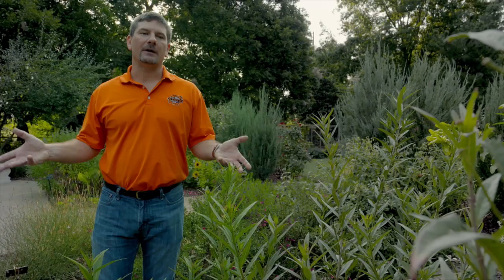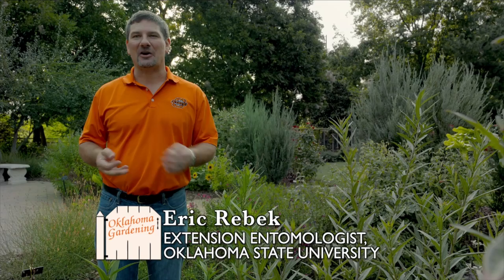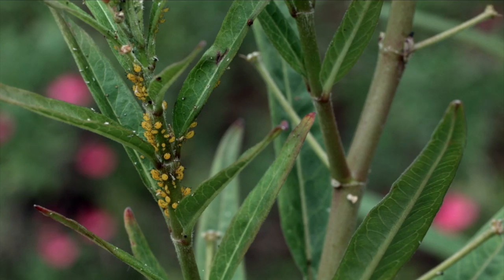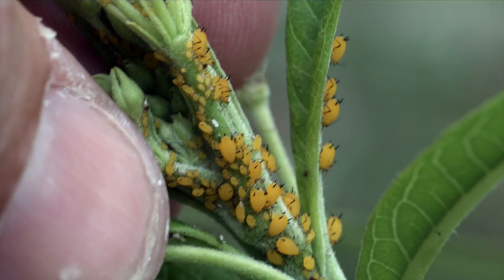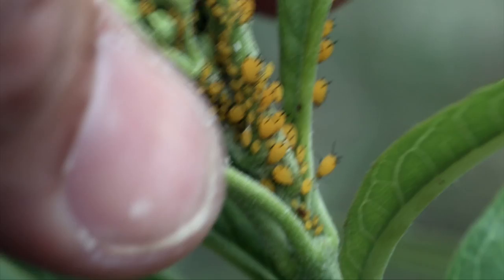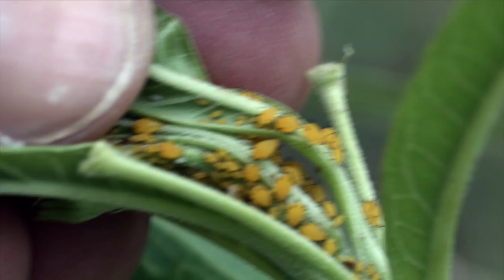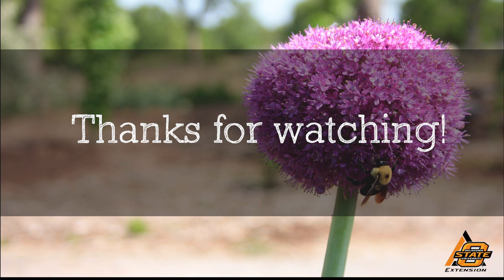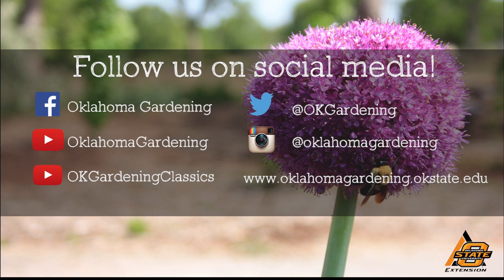Aphid Infestation on Milkweed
Extension Entomologist Eric Rebek gives viewers some helpful tips on how to control aphids that have infested milkweed.

Airdate: 9/26/2015